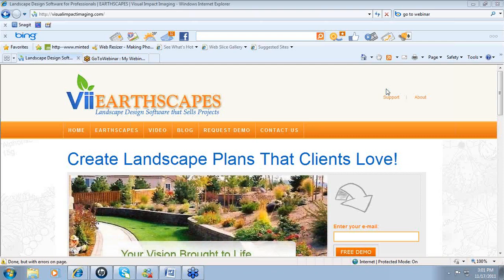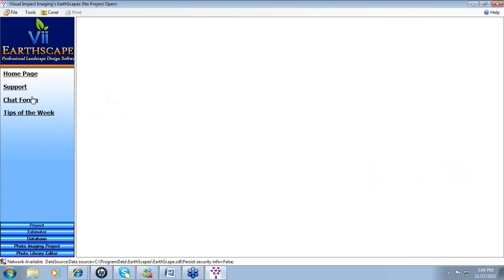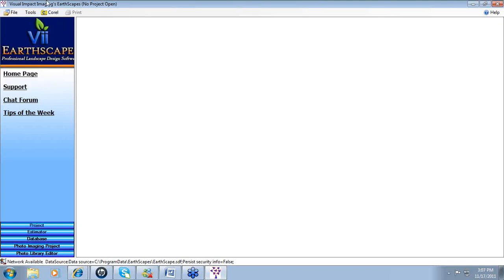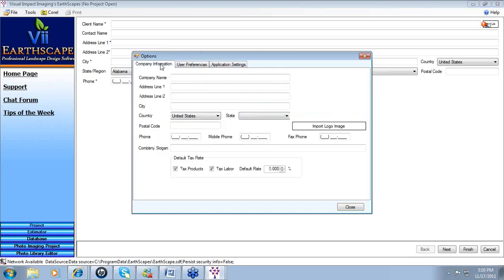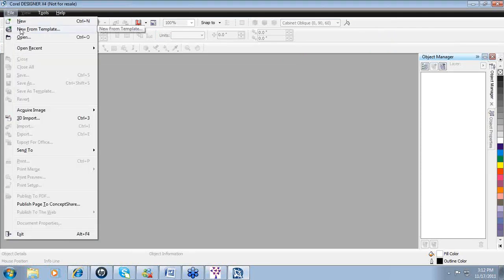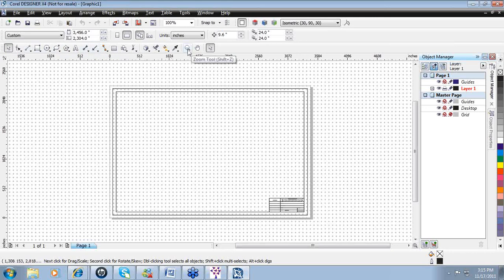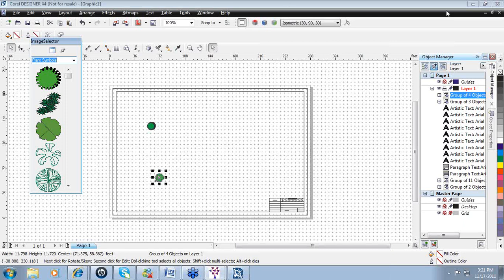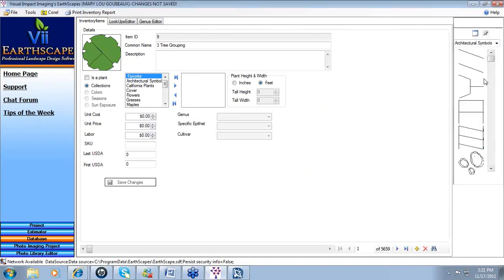EARTHSCAPES Software Tour.wmv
General overview and tour of the favorite tools used when creating landscape designs with the professional landscape design software EARTHSCAPES.  This is a training video for EARTHSCAPES users.